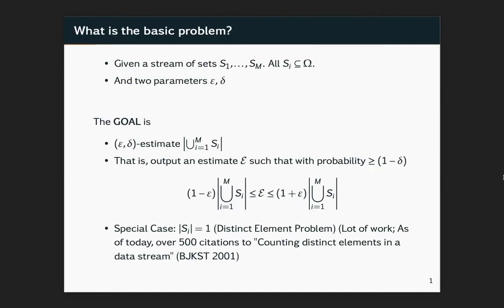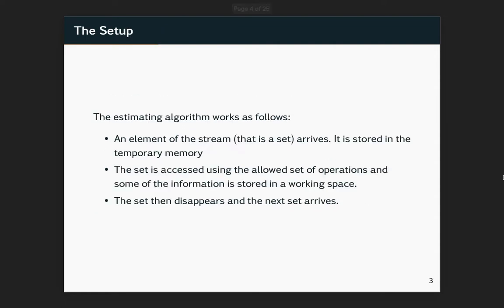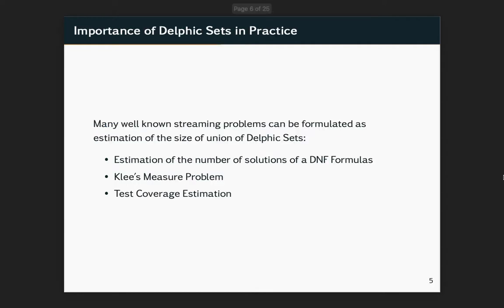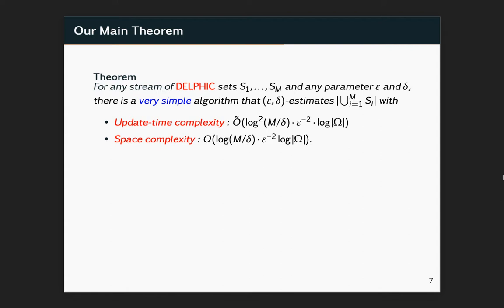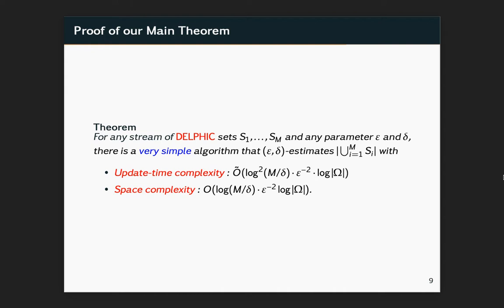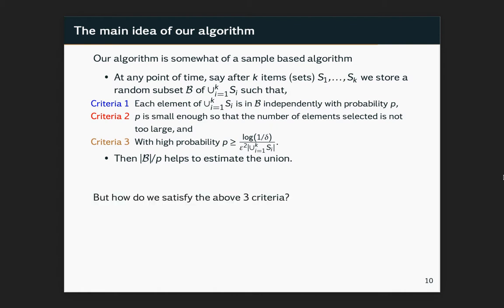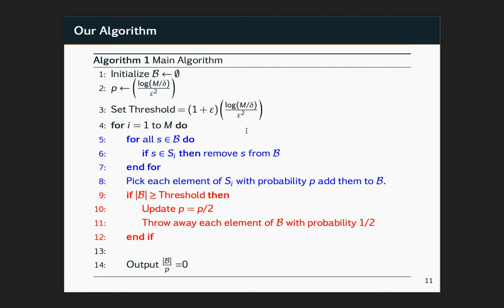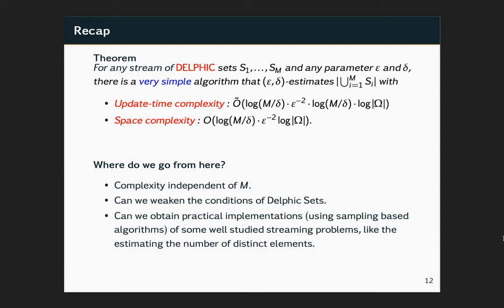pods084 Estimating the Size of Unions of Sets in Streaming Models